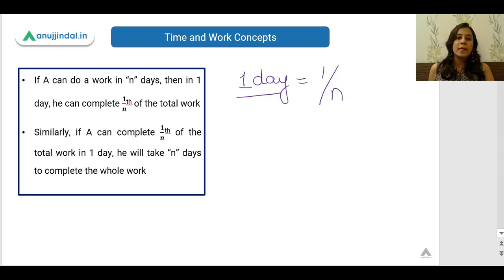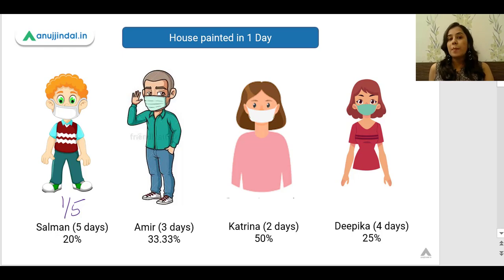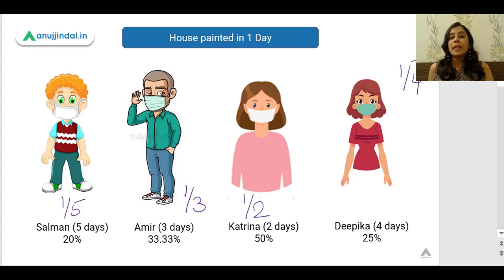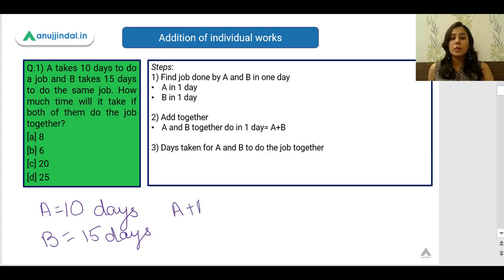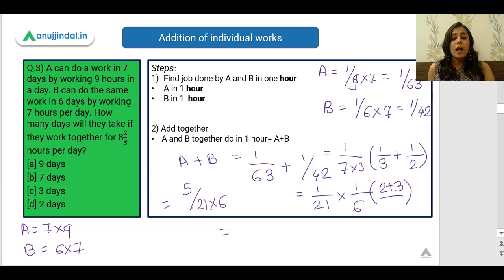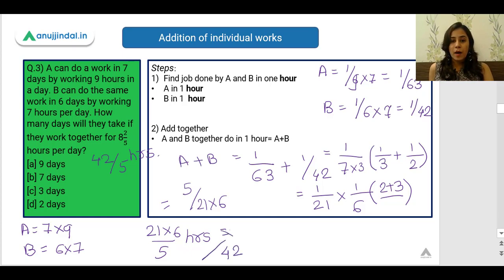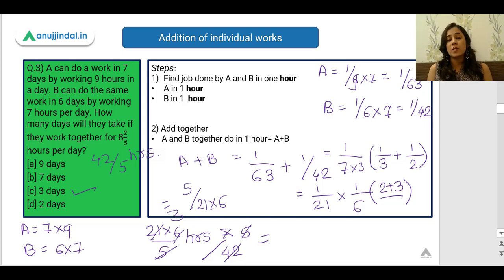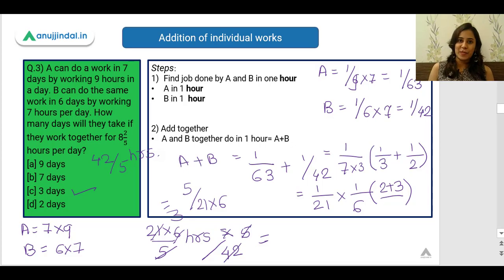Time and Work | RBI & SEBI 2020 - by Kasturi Sanap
In this video, I will discuss the topic Time & Work which is important for RBI & SEBI 2020.